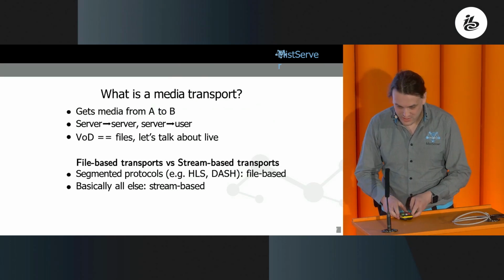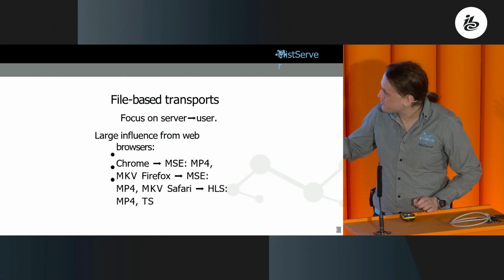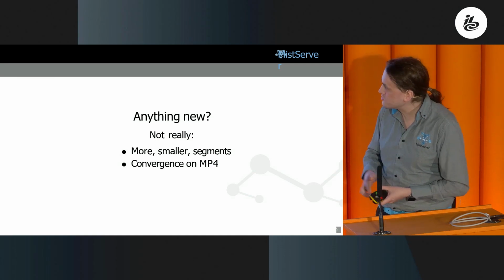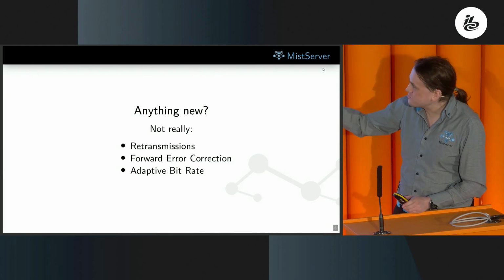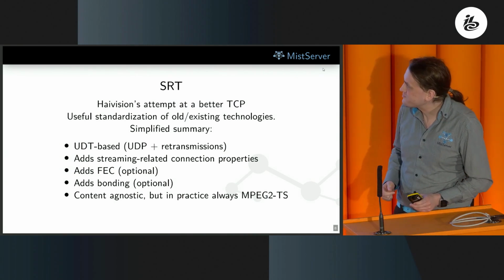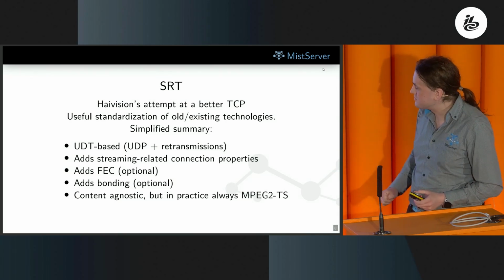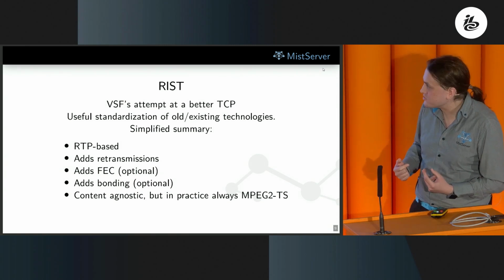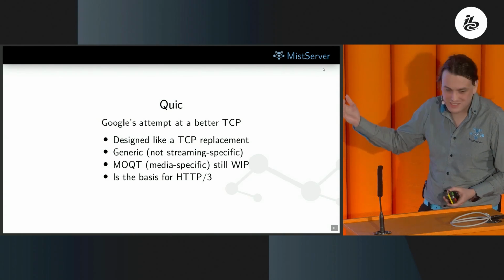MistServer at IBC2024: Modern Media Transports - A review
At IBC2024 we did another presentation explaining some basic concepts from the video stream world at a level that a slightly-less technical person can still follow and understand. This time, we explained what some of the modern media transports are and what their differences and similarities are, so that you can be more informed about what you want to use, when.